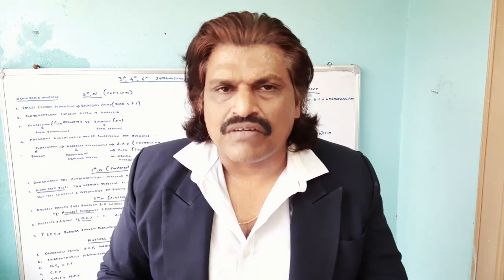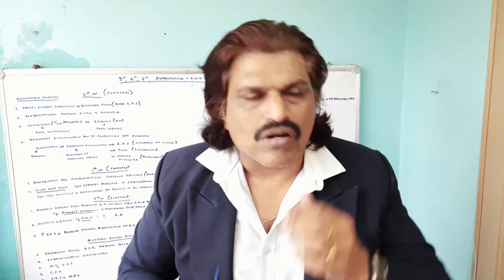3RD OCULOMOTOR, 4TH TROCHLEAR, 6TH ABDUCENT NERVES,SUPRA NUCLEAR GAZE & INO CONCEPTS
Supra nuclear,Inter nuclear,Infra nuclear concepts Explained